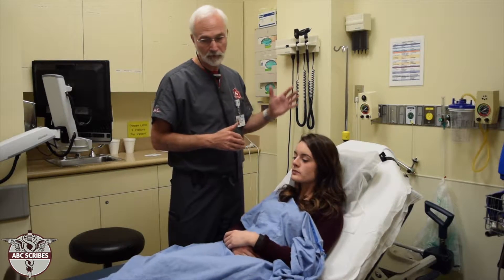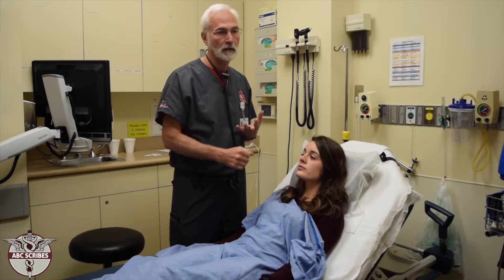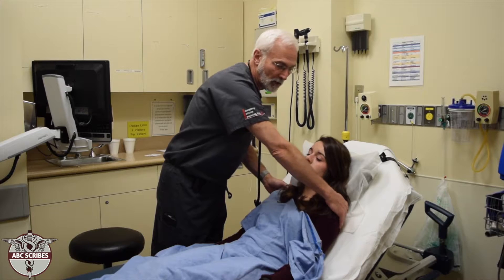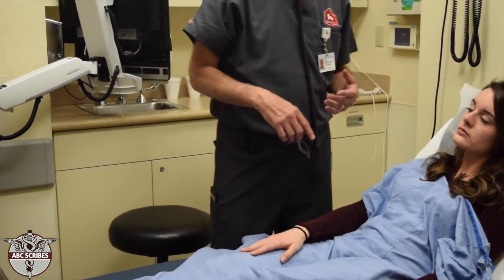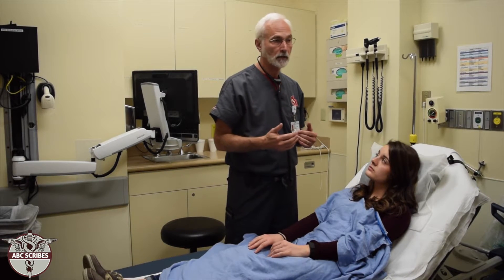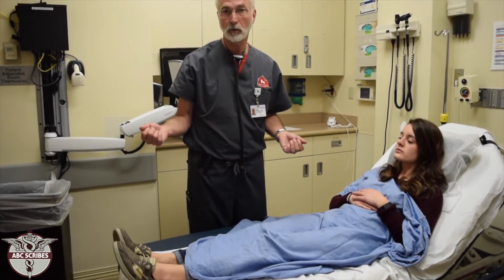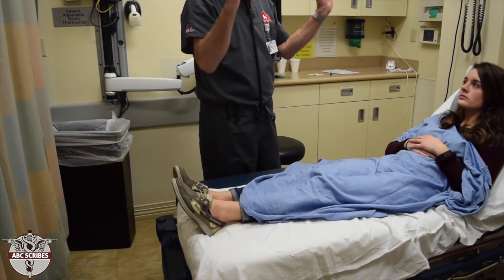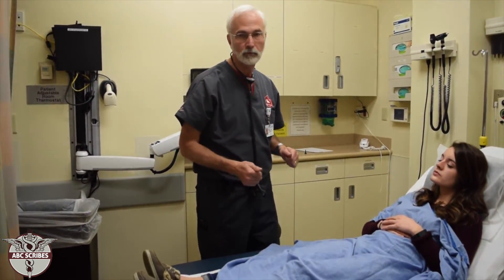Physical exam tutorial. Musculoskeletal/Extremities.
Learn the basics of a musculoskeletal /extremities physical exam.